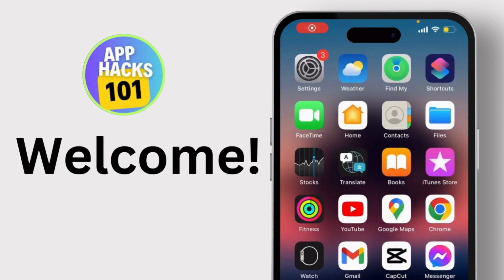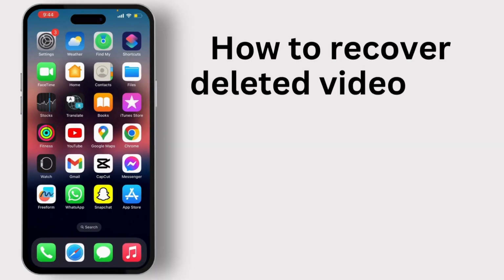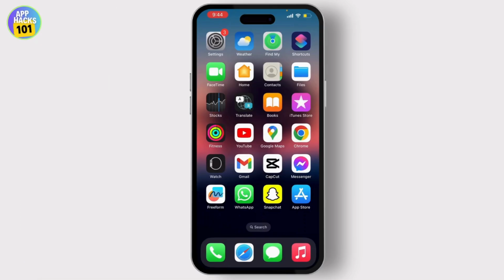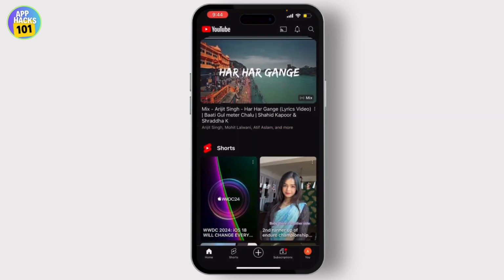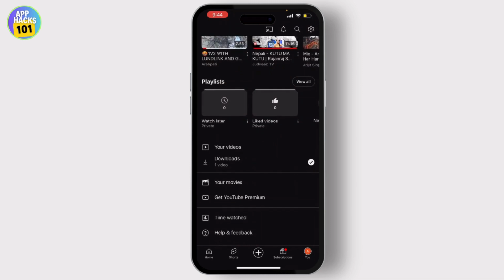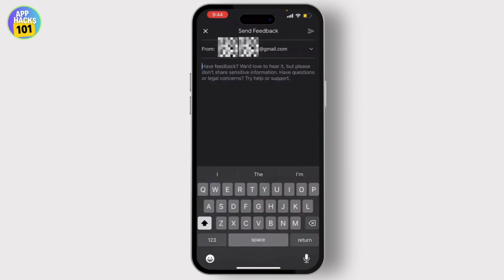How to Recover Deleted Videos on YouTube in 2024?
Quick Tutorial on How to Recover Deleted Videos on YouTube in 2024. Easily get back deleted videos on YouTube with the help of this tutorial.

Ever accidentally deleted a YouTube video and panicked? Don't worry, you're not alone! In this App Hacks 101 video, we explore ways to potentially recover your lost masterpiece.